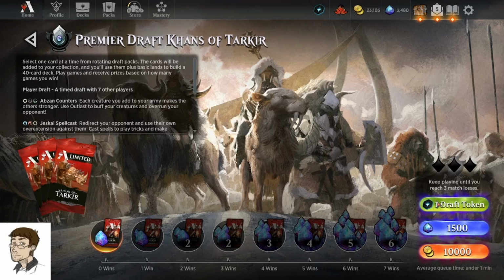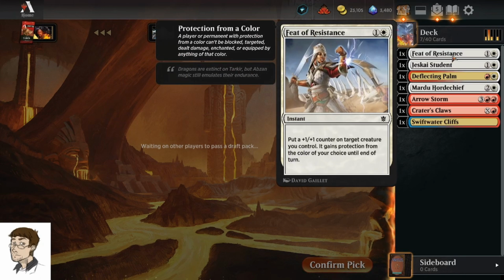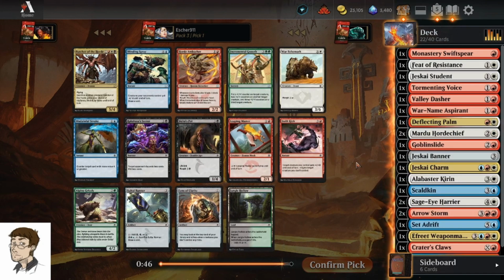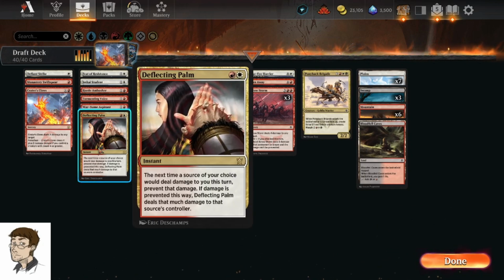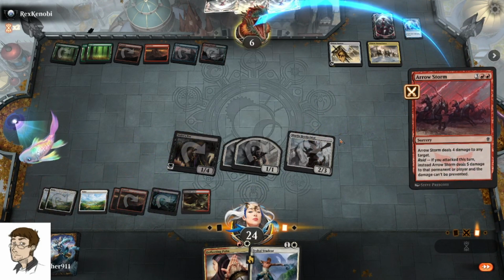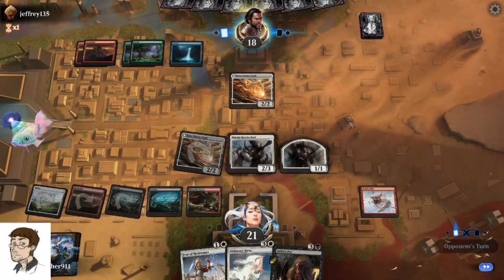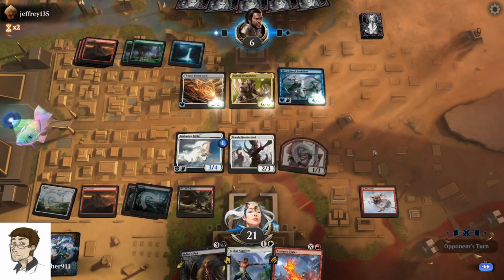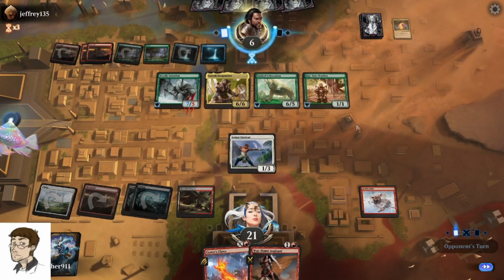Khans of Tarkir! Draft 2, Part 1 (SUPER SIZED): The Draft, Games 1 & 2.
My second Khans of Tarkir draft on Magic: the Gathering Arena! Usually I split the draft and games up, but this time I went BIG (you'll see why in the future parts).

How did the draft turn out? Check it out.

0:00 Draft and Deck Building
14:28 Game 1
22:09 Game 2